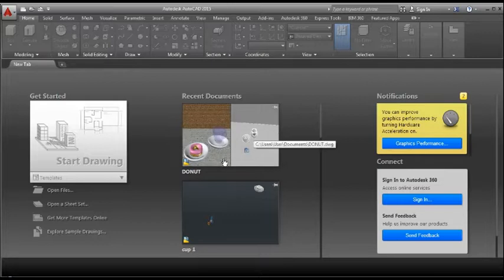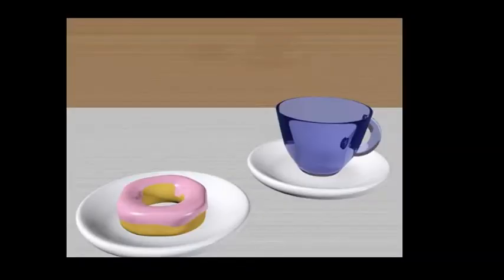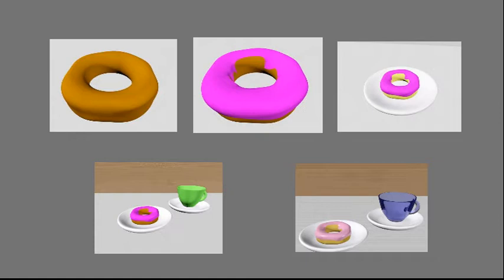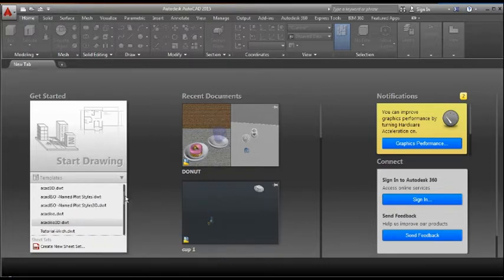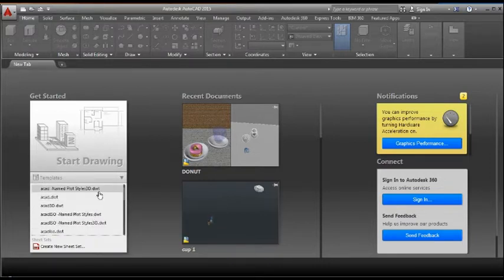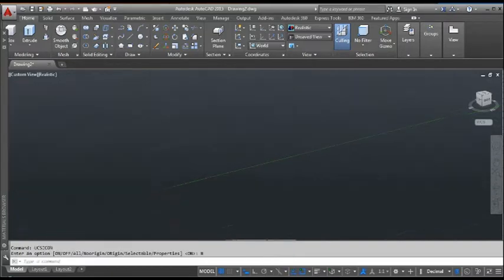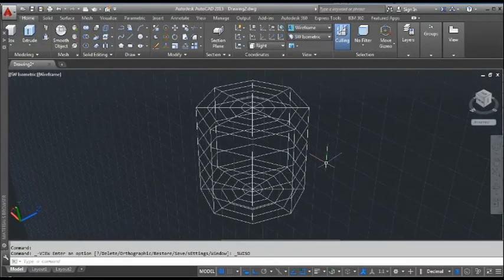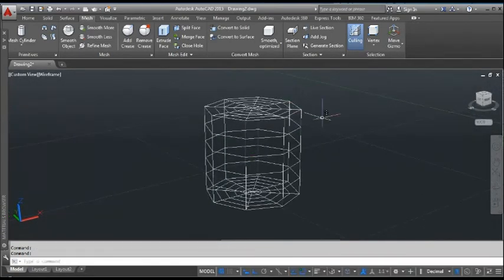AutoCAD Modeling for beginners Stage 1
This tutorial is to enhance novice idea into AutoCAD and not to believe it's for only Architectural designs.

And try and make your own designs and post them on my page.